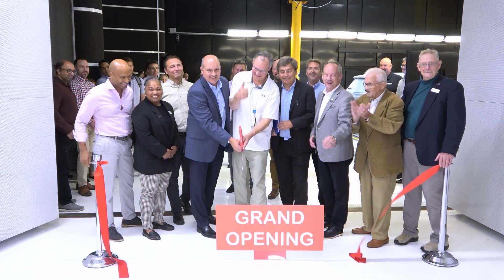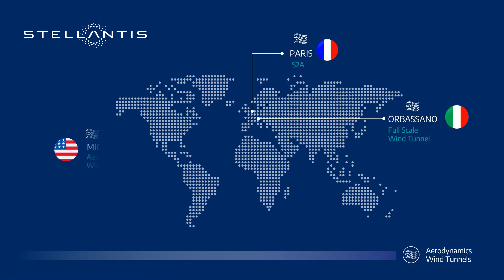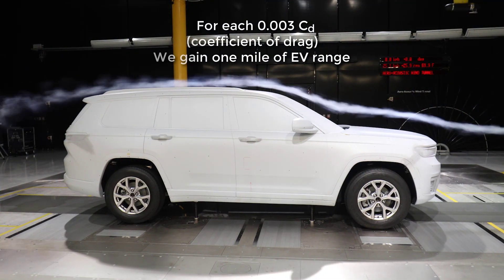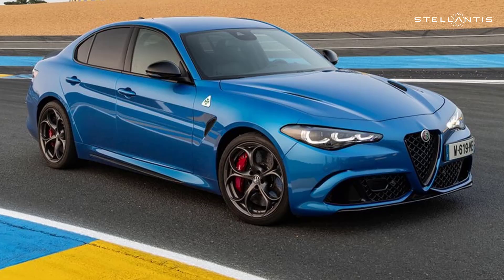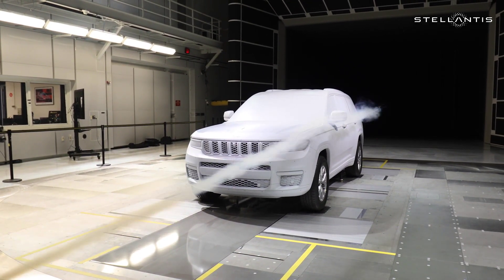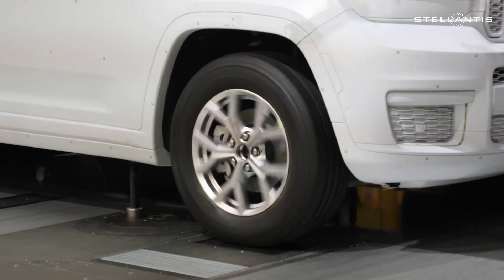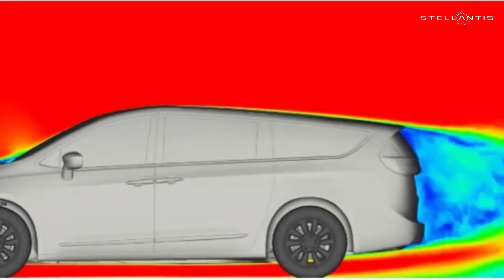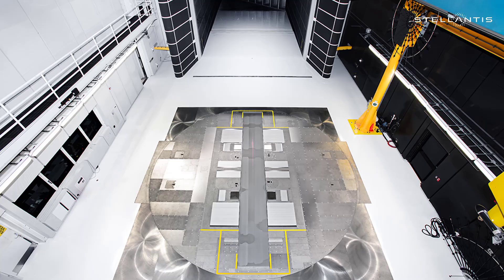TechTalks with Ned Curic: Ep.2 - Wind Tunnel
Join Chief Engineering & Technology Officer Ned Curic and other Stellantis leaders as take a closer look at the renovated wind tunnel at Stellantis Tech Center in Auburn Hills, Michigan, U.S.
With our transition to electrified propulsion systems, mastering aerodynamics is key. Lower wind drag means greater efficiency—translating to more range from every charge. Discover how innovation is driving the future of mobility. ⚡